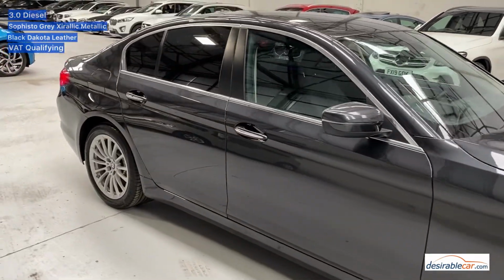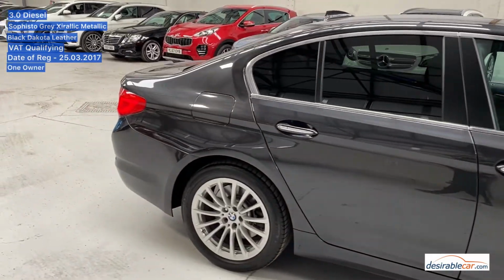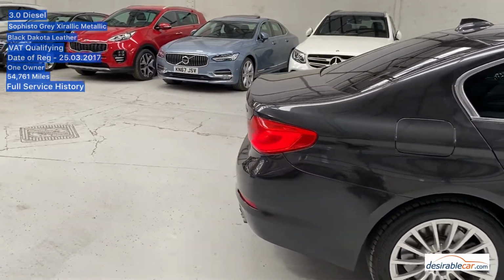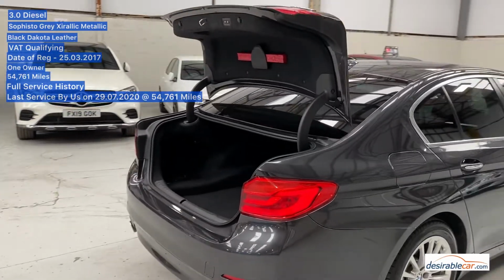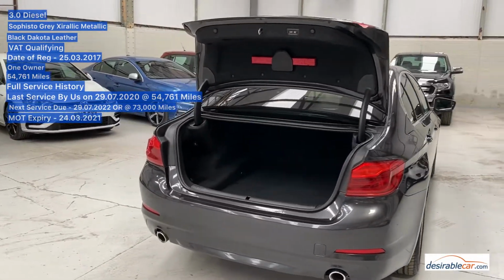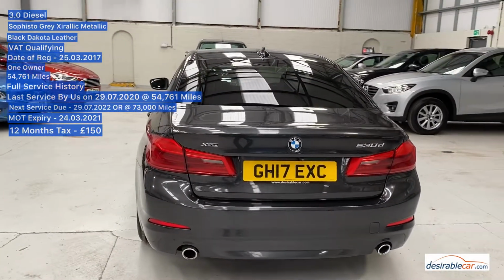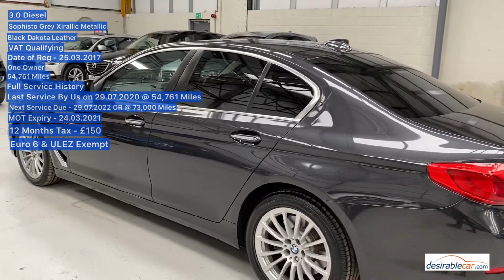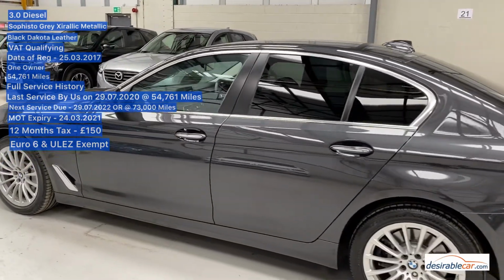2017 BMW 530D SE xDrive - HUGE SPEC - Desirable Car